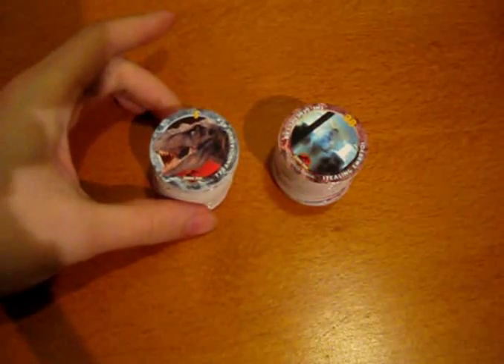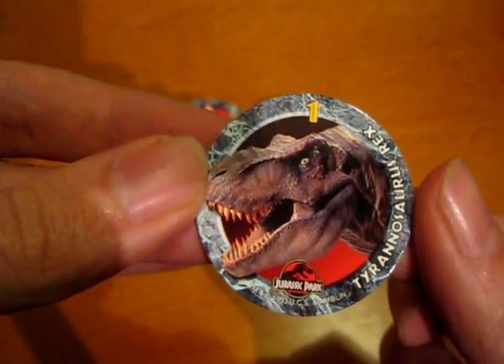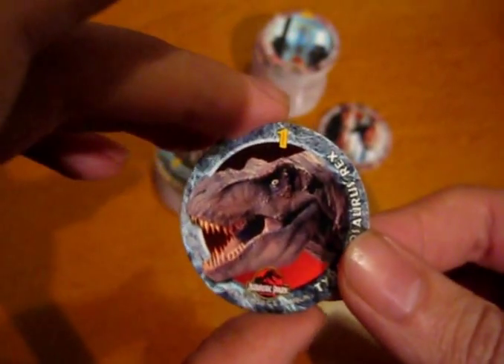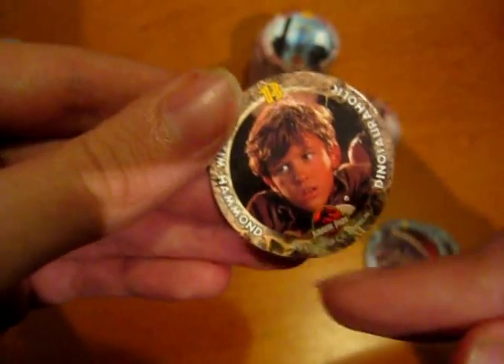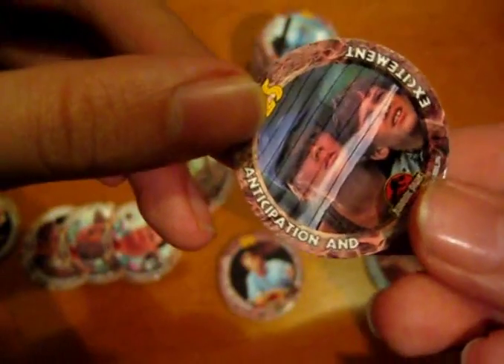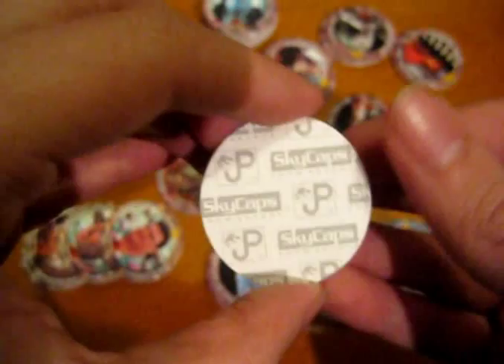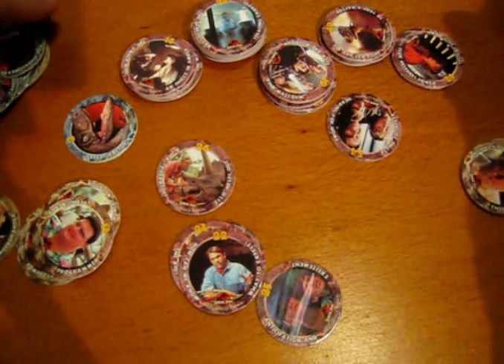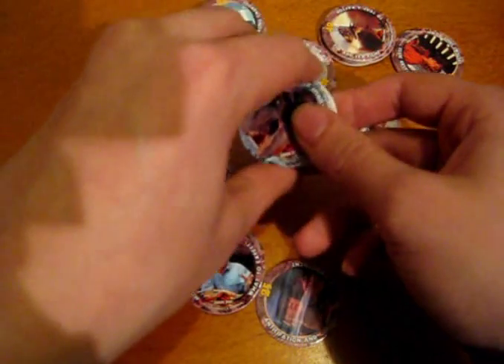Jurassic Park Skycaps (Pogs)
Today we look at the complete set of Jurassic Park Skycaps or Pogs, released in 1993.